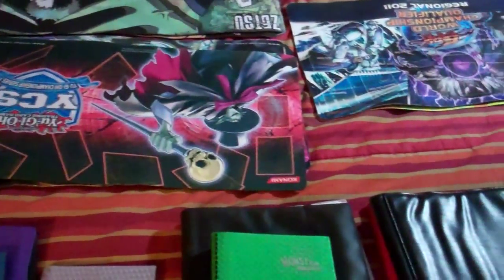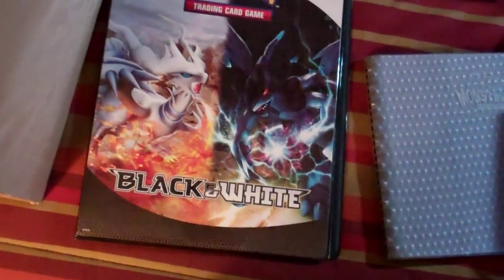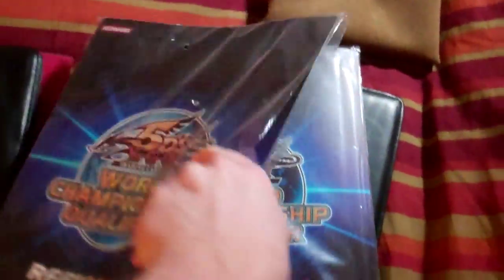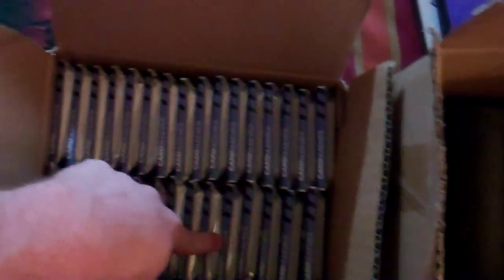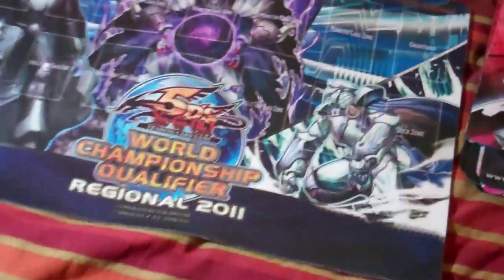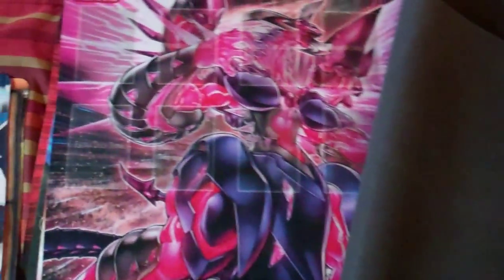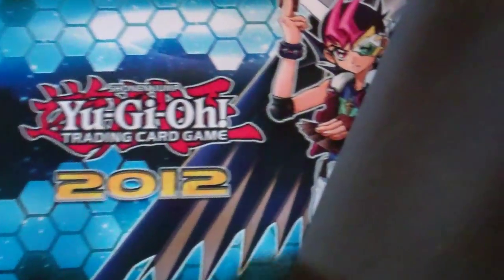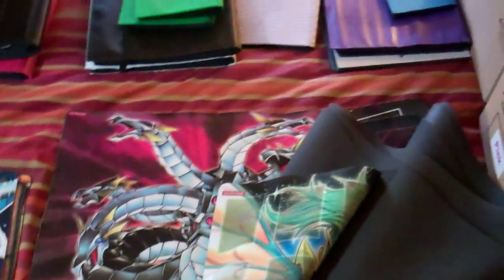Yugioh Product Update! Free Shipping! Mats Sleeves Binders!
Only selling send me a PM.